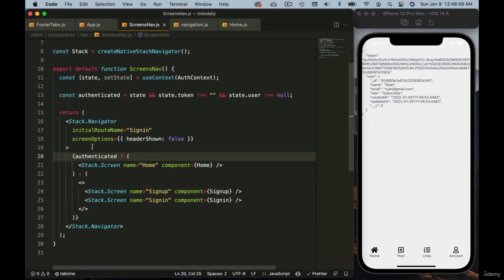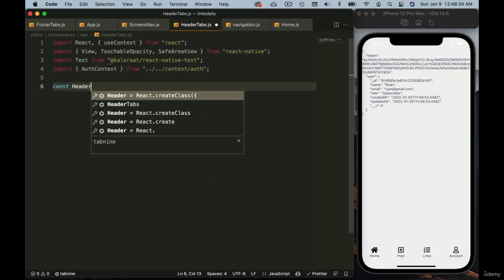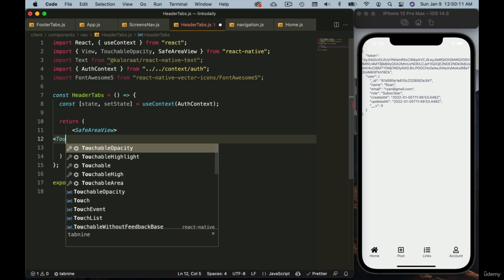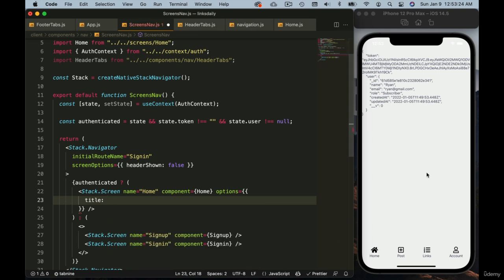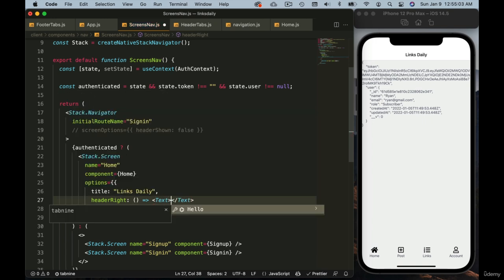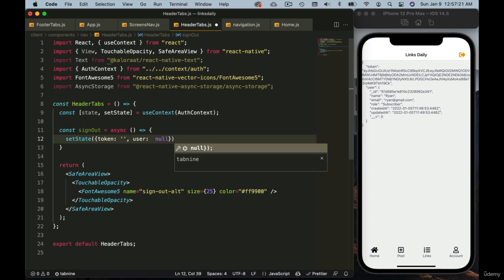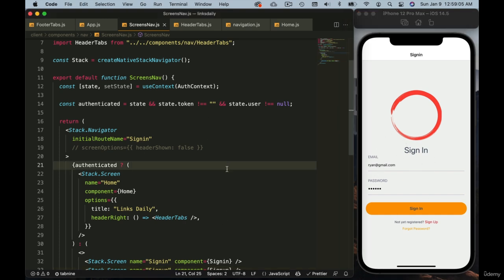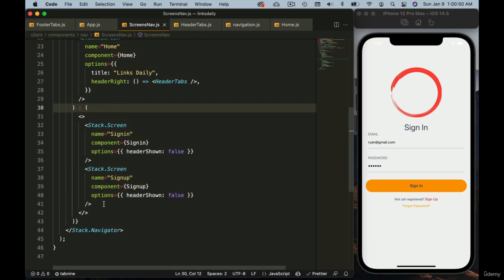React Native Signout/Logout to app clear auth || React Native beginner tutorial English 2024 #34